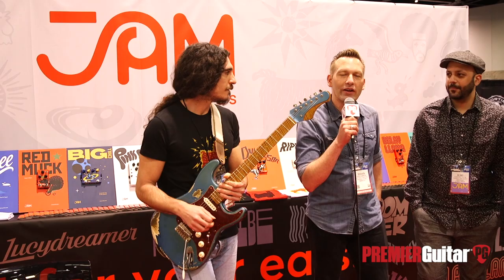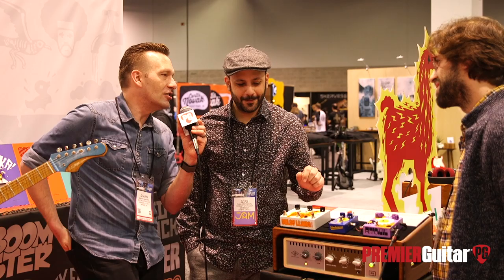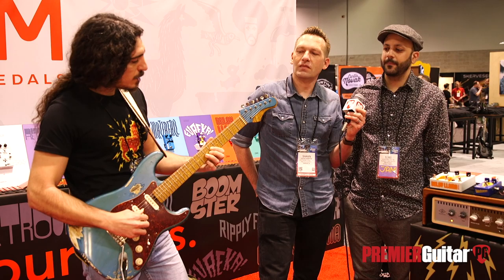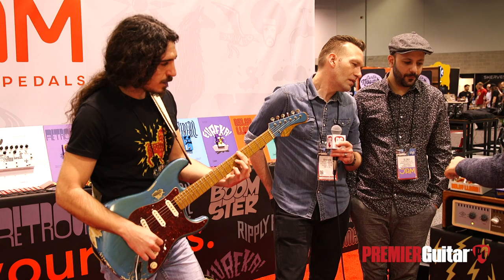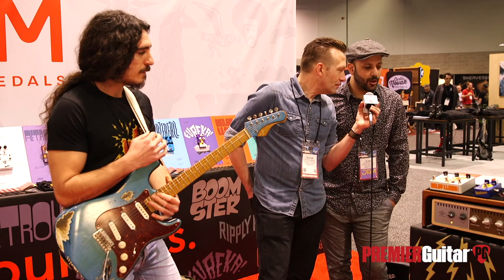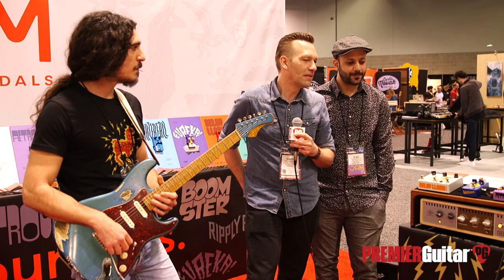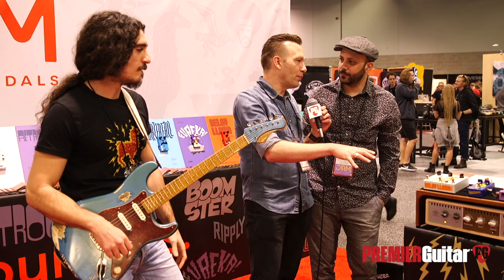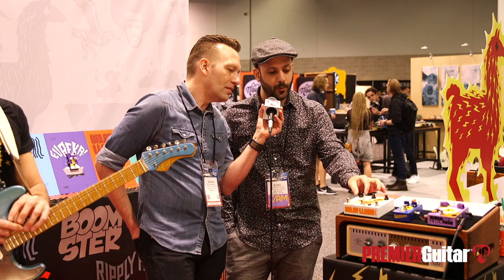Jam Pedals Delay Llama Xtreme Demo | NAMM 2020